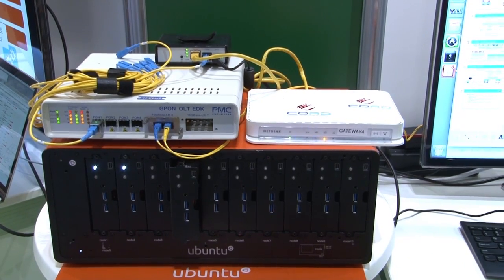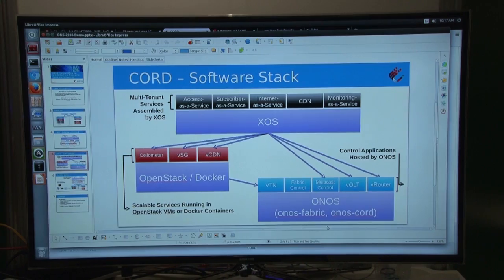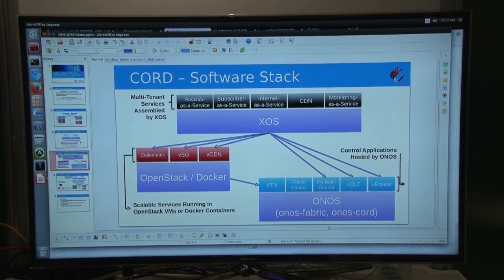Forum in Focus: Tom Anschutz, of AT&T, talks CORD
Tom Anschutz, of AT&T, explains why CORD is so significant for operators and end-users and outlines the latest developments in the project.